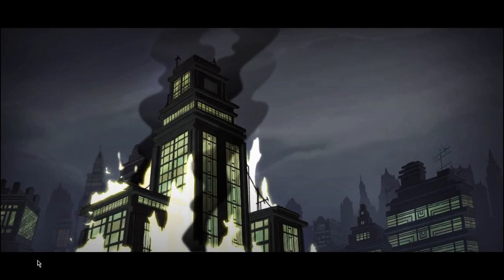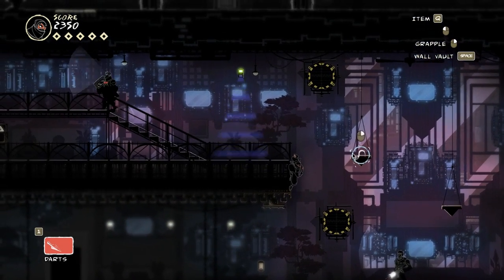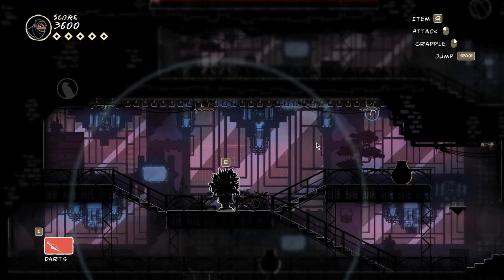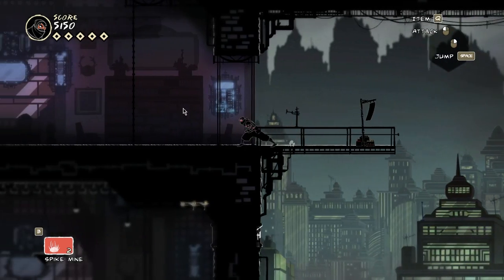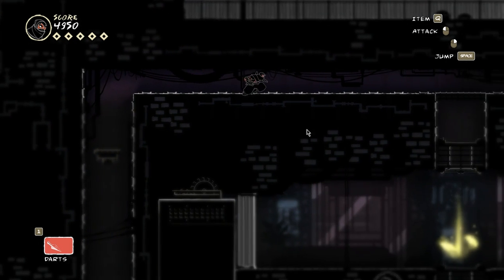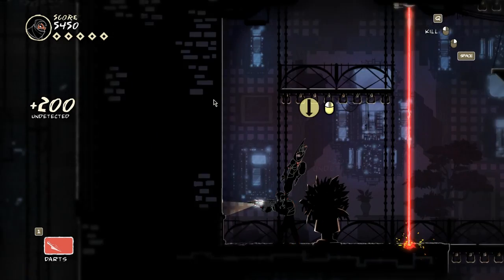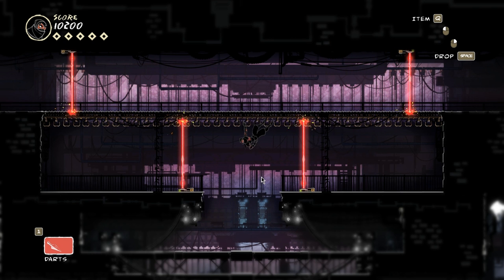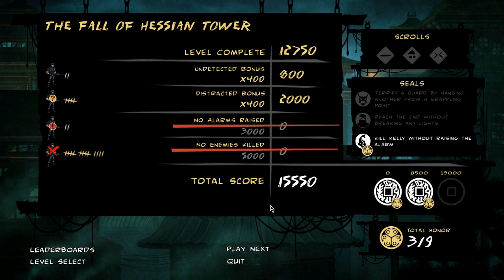Mark of the Ninja: The Fall of Hessian Tower (Let's Play 5)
FSG Presents: Mark of the Ninja Let's Play

On our way to end the count.